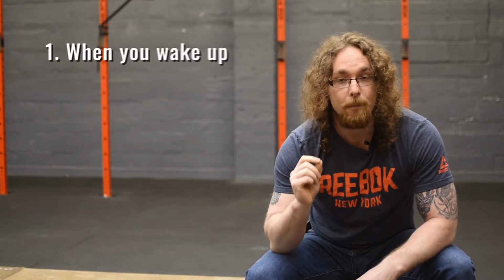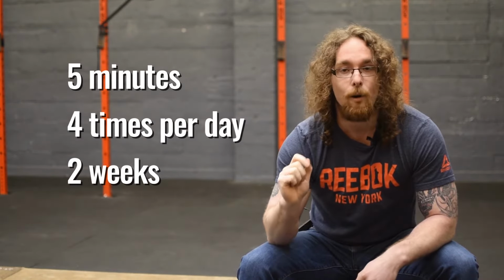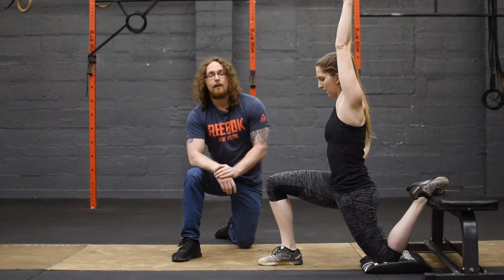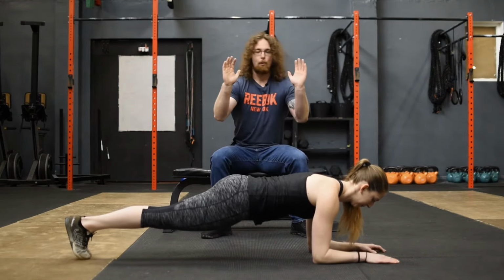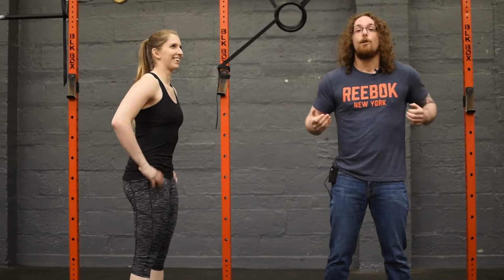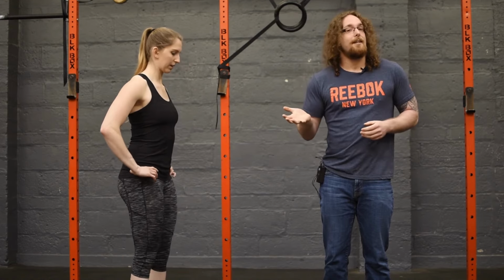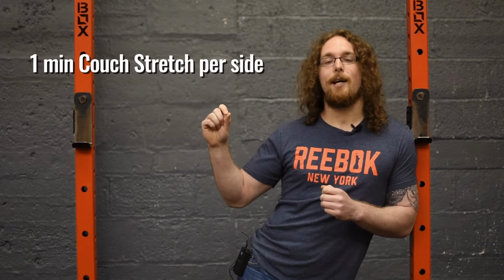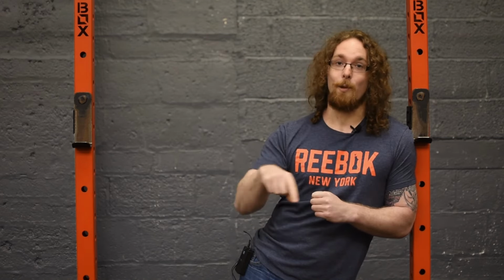How to Fix an Anterior Pelvic Tilt in 5 Minutes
Ok, five minutes. four times a day, for two weeks...but! this is probably the most beneficial video you will ever watch on Anterior Pelvic Tilt! 💪🏼💪🏼

APT isn't something that you're stuck with, you can change anything about your body if you put the effort in! 😎  And the great thing is, it's not even that much effort! After 2 weeks you'll probably see a massive difference already.

The first thing you're going to need to do is set 4 alarms in your phone:

1. Waking up
2. Lunch
3. Bed
4. Bonus

Each time the alarm goes off you are going to do THIS routine:

1. 1 minute left couch stretch
2. 1 minute right couch stretch
3. 3x10 second hard plank
4. 3x10 second glute squeeze
5. 1 minute standing march

All of the drills are cleverly linked and compliment each other, while addressing different issues surrounding the Anterior Pelvic Tilt.

The main thing is that you focus on being aware!  Be consistent with this every day for 2 weeks and then you won't have to do it as often as you will have changed how you move ALL OF THE TIME!!

Just walking properly will be your new corrective exercise!

💌 Sign up to our FREE email series the Seven Days of Awesome

🎓 OUR COURSES:
LEVEL 1:

🙌 Tom & Jenni are business partners residing in Northern Ireland and have made it their mission to help everyone around the world know how to improve their strength & flexibility no matter what their background. Their goal is to make mobility & movement accessible to everyone, takin away any complications on how to look after your body. You are the best person to fix you, but we are here to help guide you with the best exercises for both the inflexible and the too flexible!